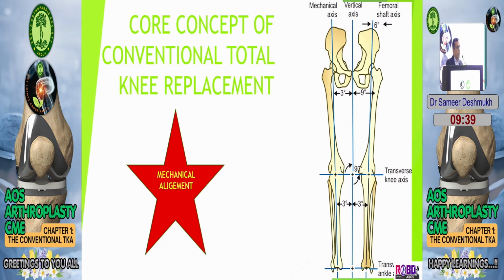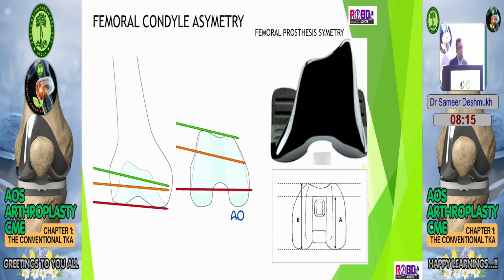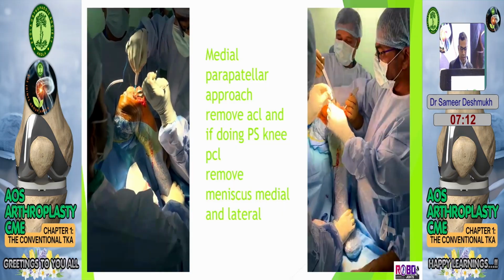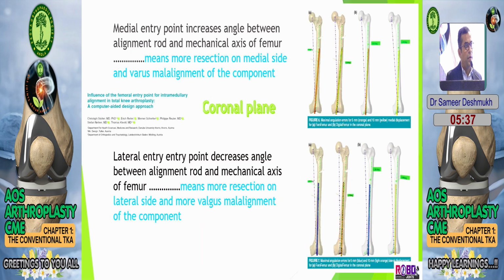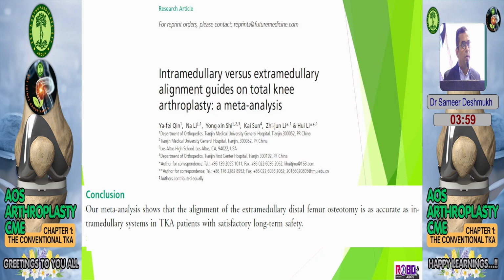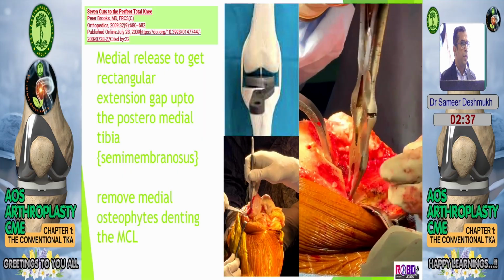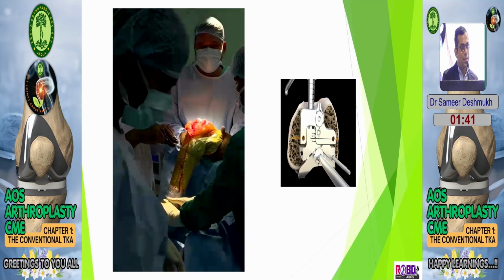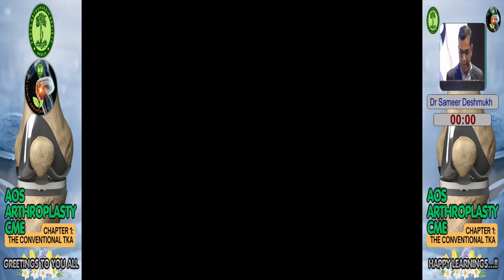THE CORE CONCEPT OF TOTAL KNEE REPLACEMENT { MECHANICAL ALIGNMENT} DR SAMEER DESHMUKH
THE CORE CONCEPT OF TOTAL KNEE REPLACEMENT { MECHANICAL ALIGNMENT}